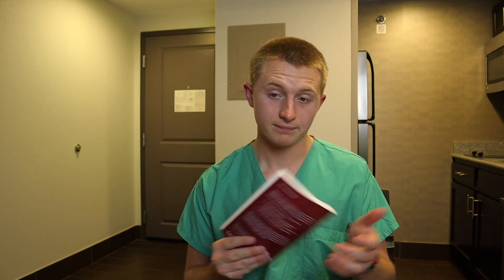General Surgery: What to Bring, How to Study + Resources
This video includes what I think you should (and should not) bring to general surgery rotation as well as resources that were useful for studying for the shelf exam. I just finished this rotation and here's what I think you should know!